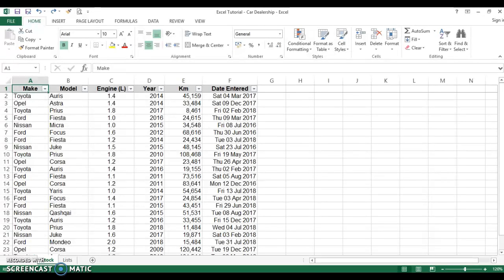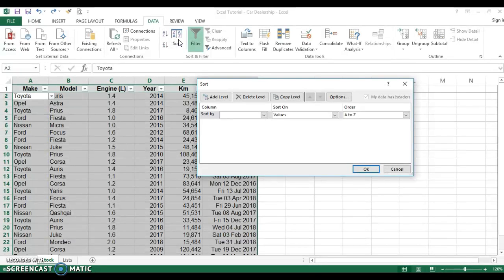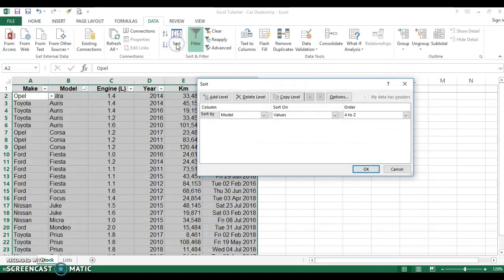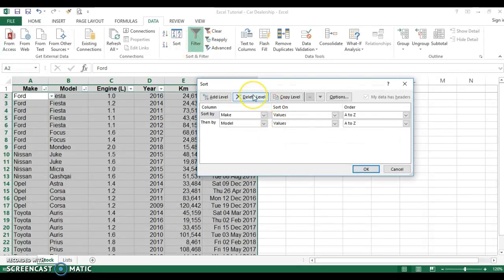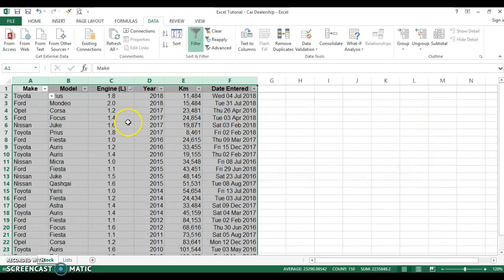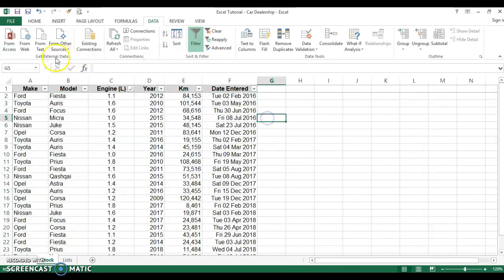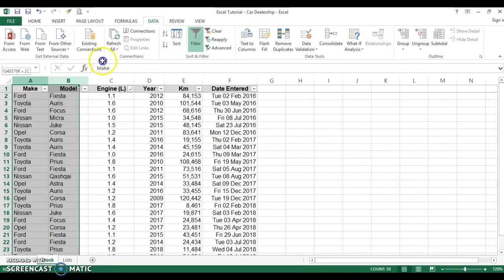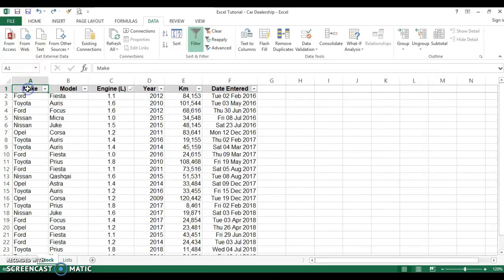Excel Tutorial 4 - Using the custom sort option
This tutorial demonstrates how to use the custom sort option in Excel.